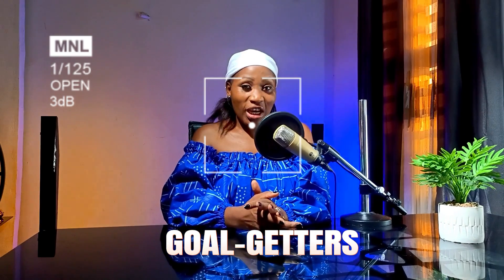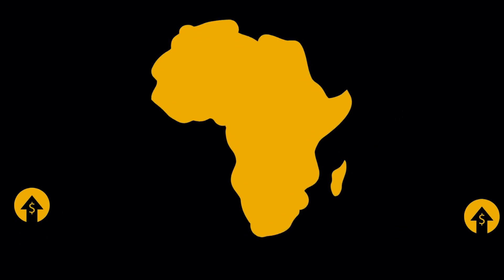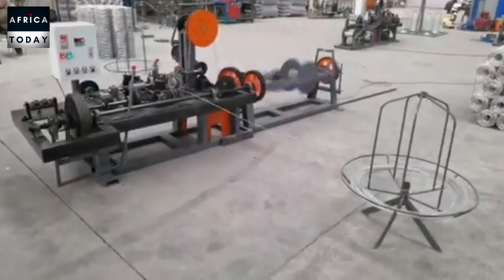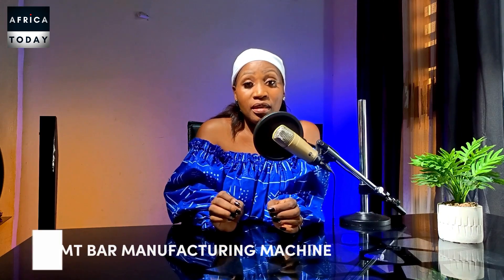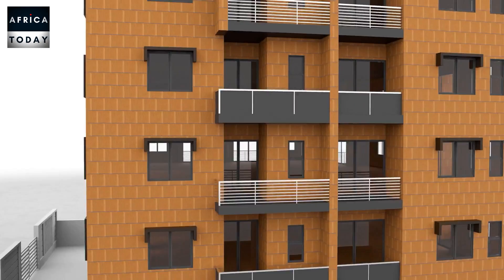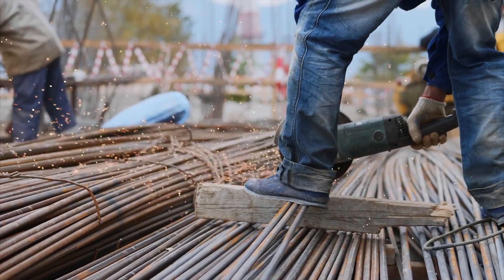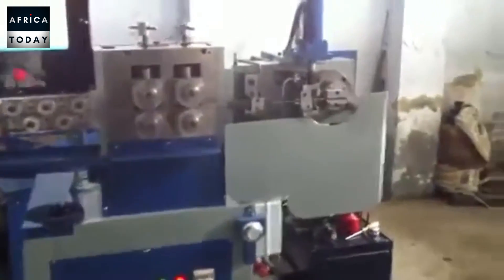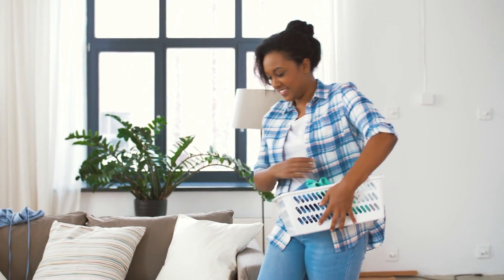7 Machines That Will Propel The Industralization Of Africa And Make You A Millionaire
7 Machines That Would Make You Millions And Propel The Industralization Of Africa
7 Machines That Would Make You Millions And Propel The Industralization Of Africa
this video delves into production machines that are key to kick start Africa's industralization. you can start your small manufacturing business around these machines and make millions for yourself in the African virgin manufacturing atmostphere. Rich in raw materials, Africa is not using a quarter of its potentials in the manufacturing sector.

Attribution to some footage used in this video.
Name of Author: china machine supplier
uploaded : 6th July 2022

Name of Author: imcindia
uploaded : 2nd May 2023

Name of Author: David Guo
uploaded : Sep 28 2022
Video Title: CYCJET D100 Handheld Laser Marker Portable Laser Marking Machine Fiber Laser Marker Barcode Marking

Name of Author: Wattsan
uploaded : March 24 2023

Name of Author: Fastdep
uploaded : September 30th 2023

Name of Author: Indian Machine Mart